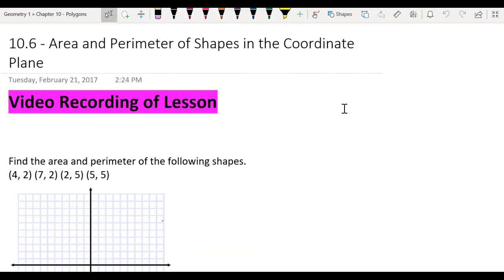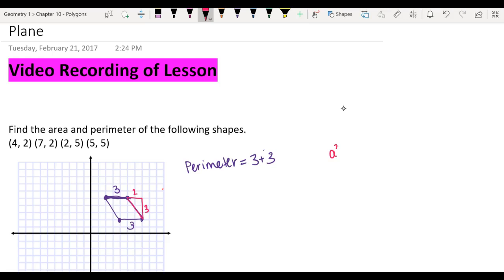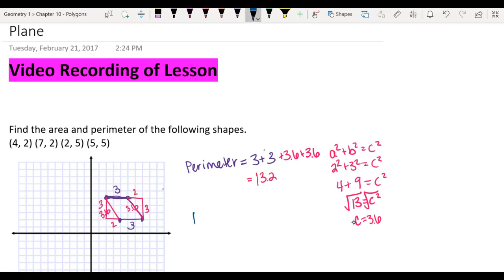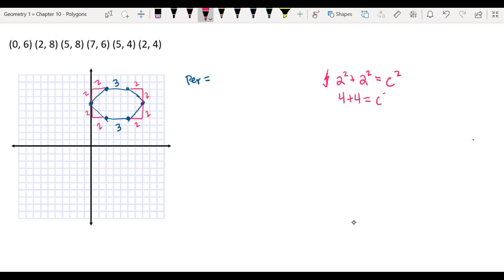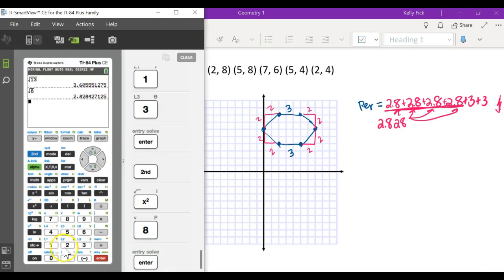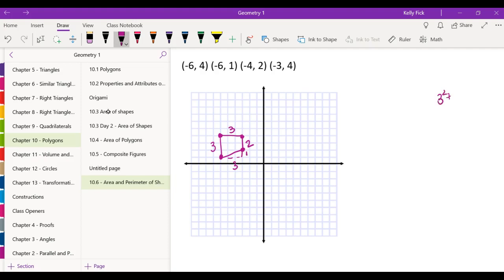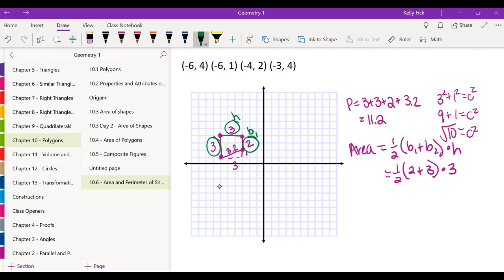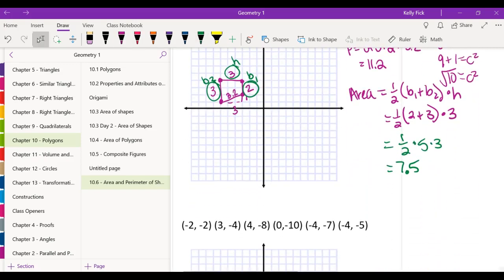10.6 Area and Perimeter of Shapes in the Coordinate Plane